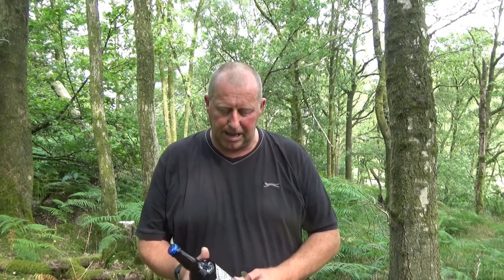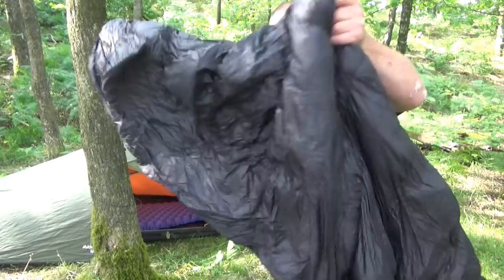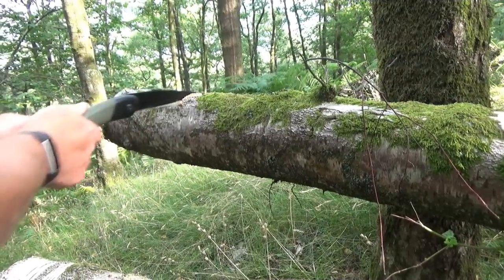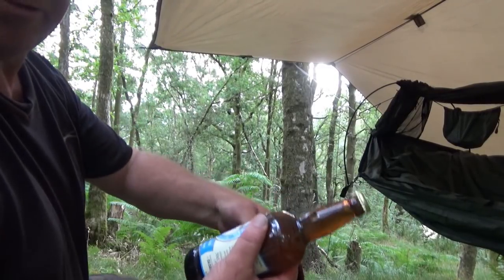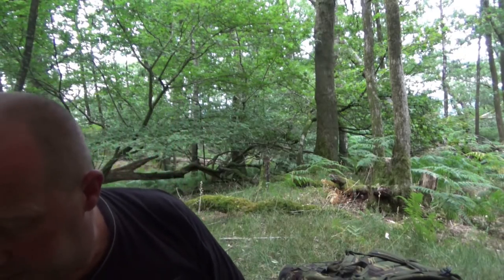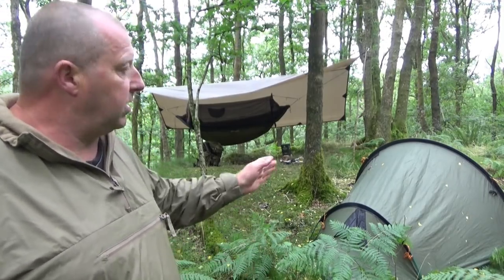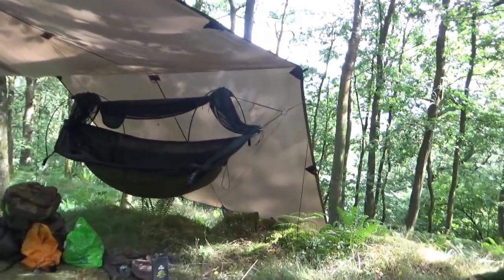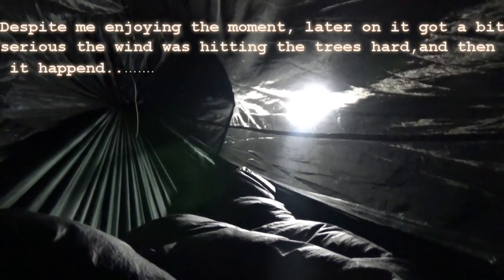Tent V Hammock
Can you really compare the two? I don't think so

Thanks to Camilla O Fia and the Carp king 71 for some inspiration